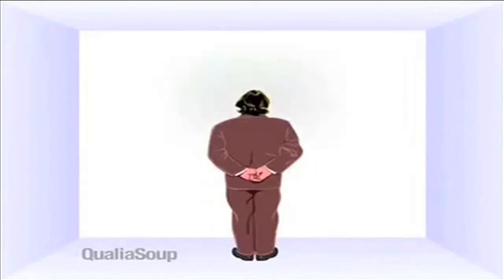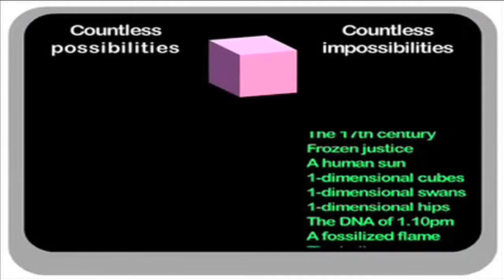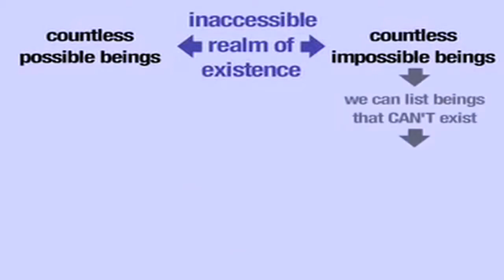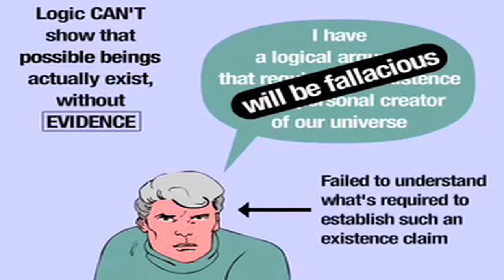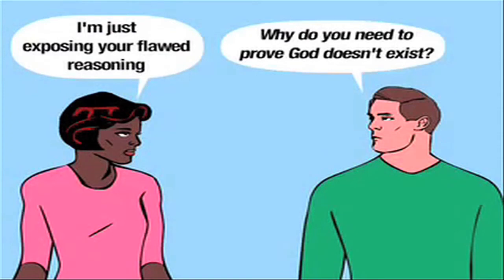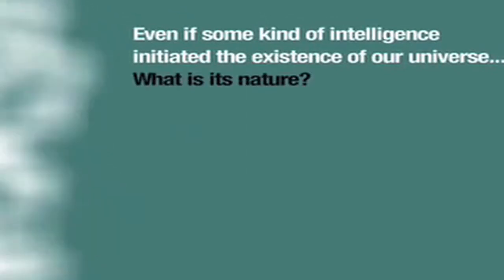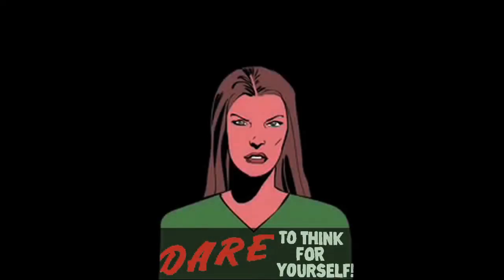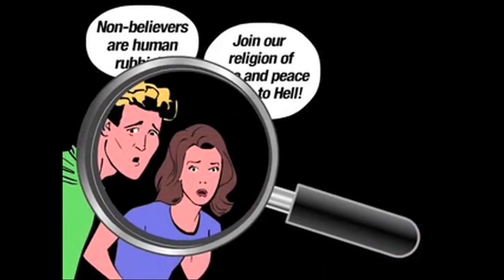Kirk on Life "God is a Metaphor"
Discover news, ideas and opinions that you rarely see anywhere else. Kirk on Life is a Warhol-esque rant series that covers social and political issues using pop culture images as a form of expression. Be a Free Thinker! Join Kirk on Life @ Facebook and Twitter. "We cannot solve our problems with the same thinking we used when we created them."
~Albert Einstein